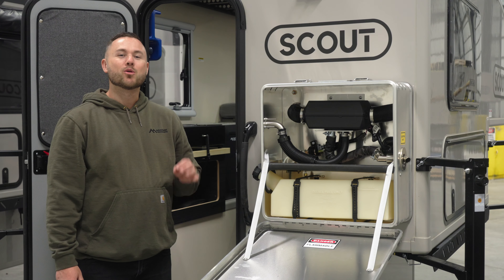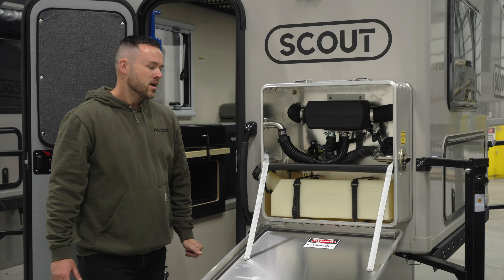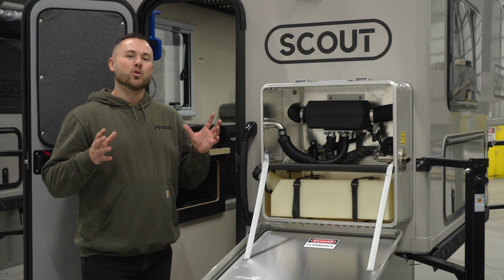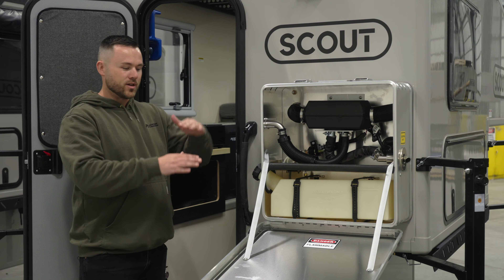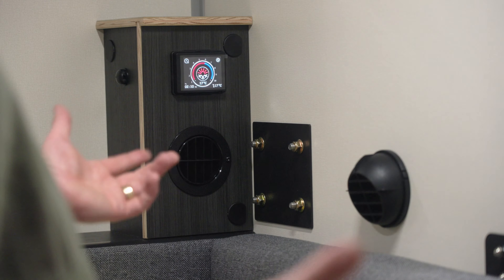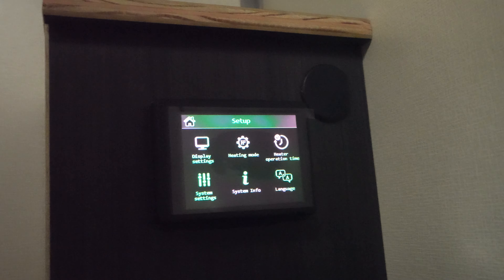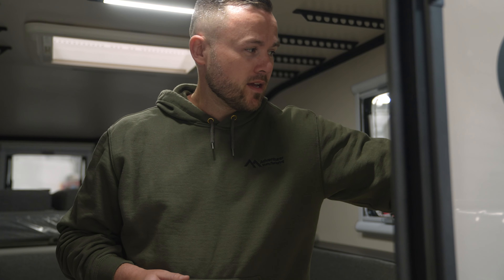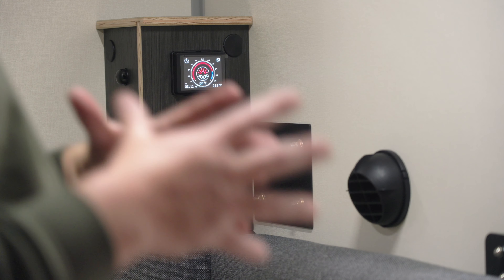How to Camp Warm in Sub-Zero Temps | Deisel Heater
It's that time of year again when the days get shorter and the temps get cooler. But the adventures don't have to stop. The Scout diesel heater has you covered even in the coldest temperatures.